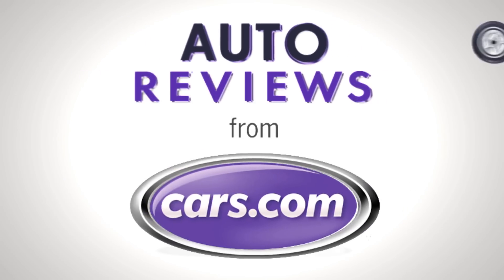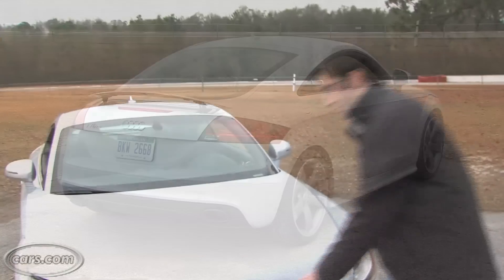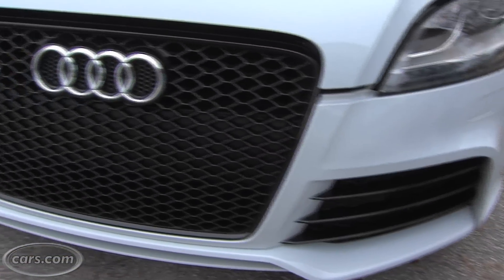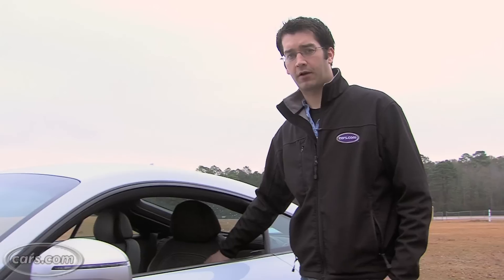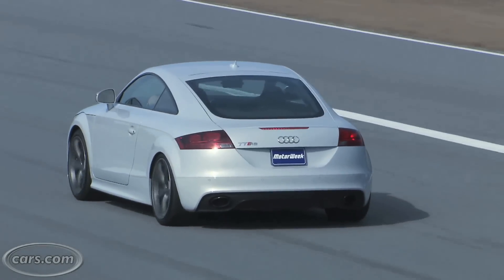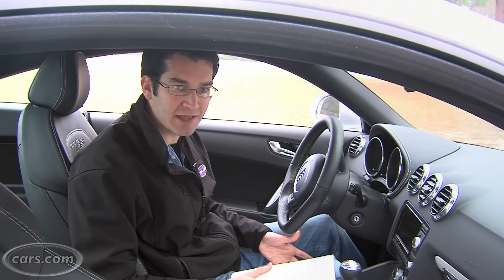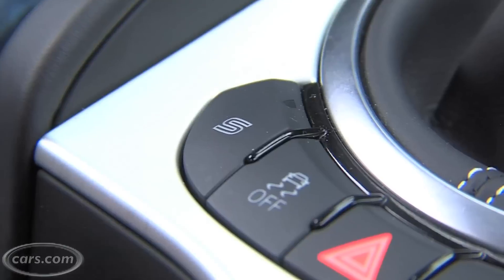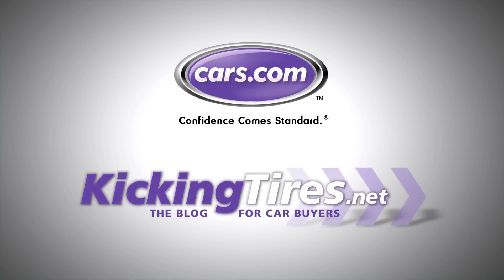2012 Audi TT RS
Cars.com's Joe Bruzek takes a look at the 2012 Audi TT RS at Roebling Road Raceway.